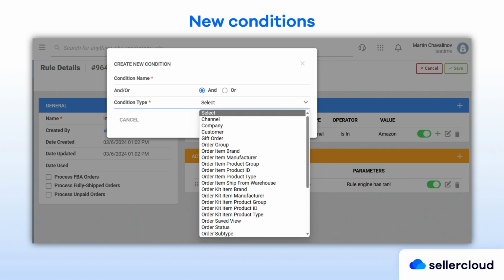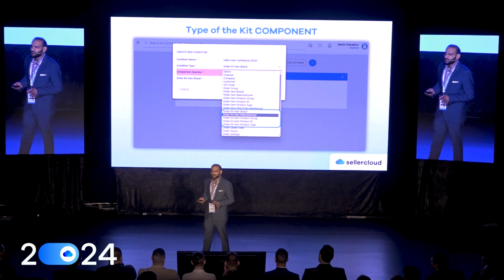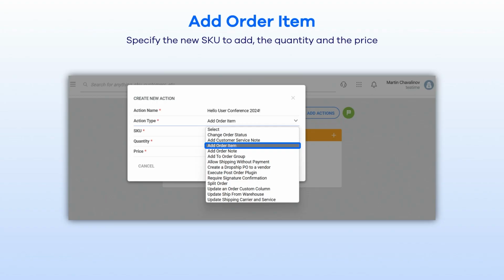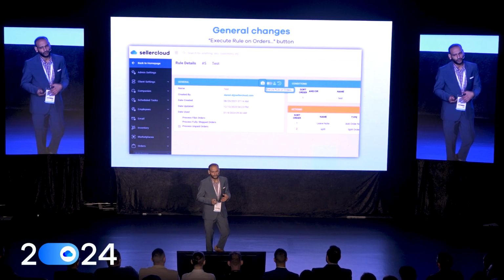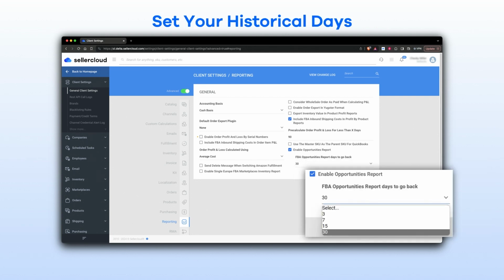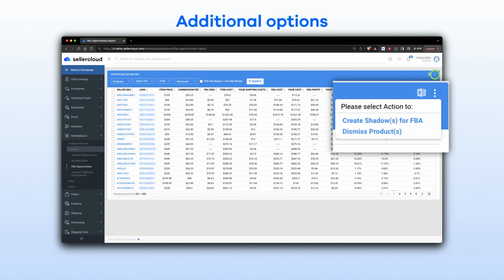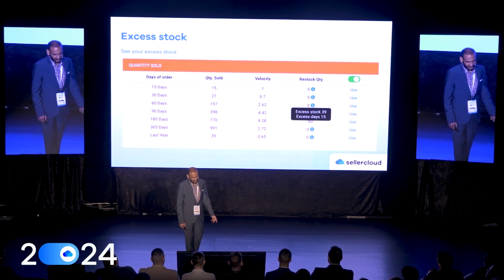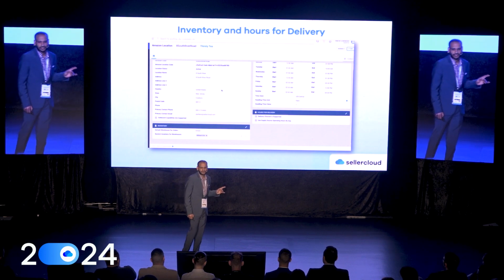Sellercloud Product Updates | Presentation | Sellercloud Connect 2024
Sellercloud is constantly evolving software designed for precision-driven businesses. It regularly releases new features and product updates. At Sellercloud Connect 2024, the spotlight was on innovation, showcasing the latest Sellercloud product updates.

Elevate your Sellercloud journey. Watch the full presentation and learn how to :

▶ Leverage the automated Order Rule Engine for smarter workflow management
▶ Utilize robust reporting tools, including the FBA Opportunities report, FBA fees report,  and customizable predictive restocking reports for FBA
▶ Use the Amazon Multi-Location Inventory functionality to save valuable time and money with your FBA sales, and much more

Sellercloud is committed to continuous improvement and expertise. Our latest solutions are a testament to our drive for perfection and our focus on providing you with a competitive technological advantage.